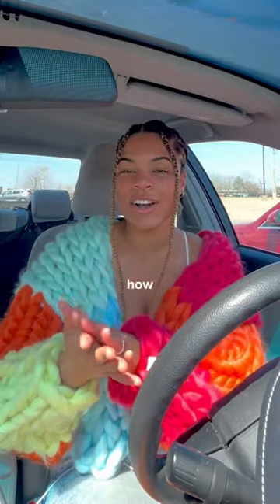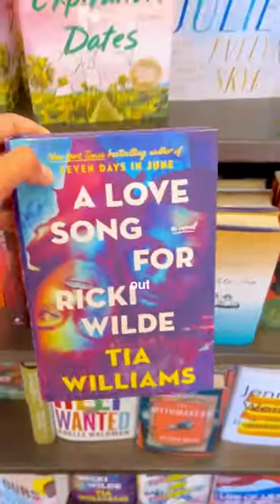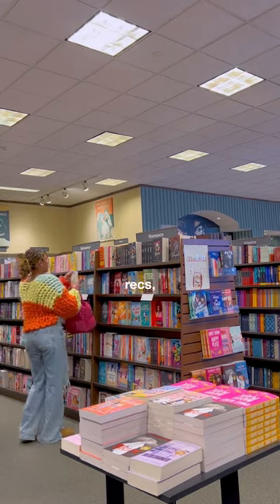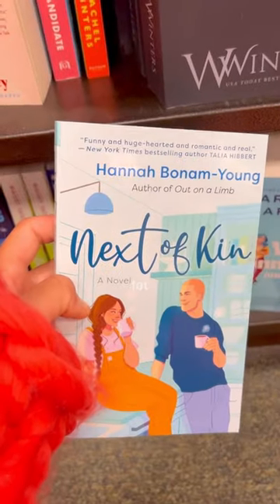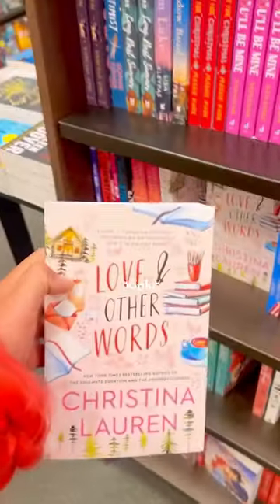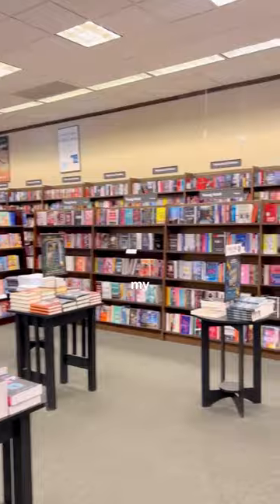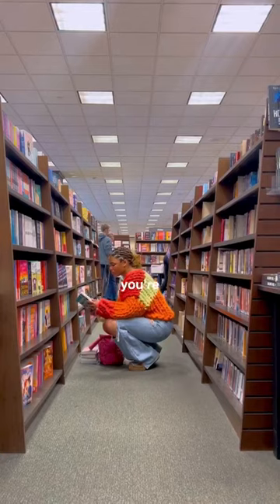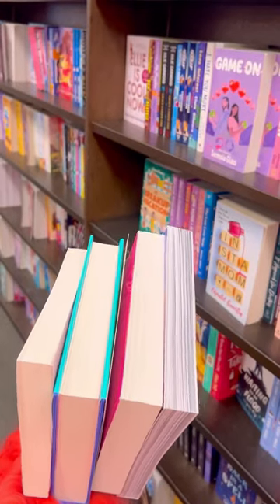how to go book shopping ✨